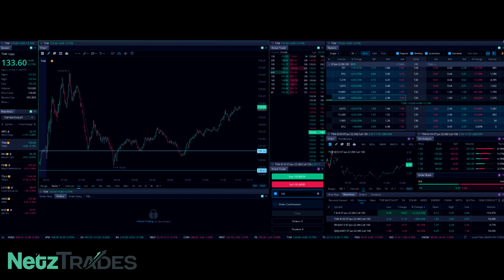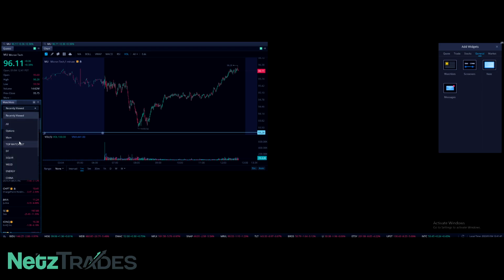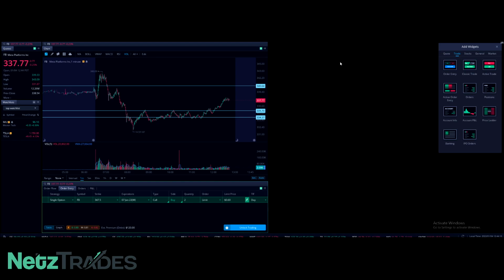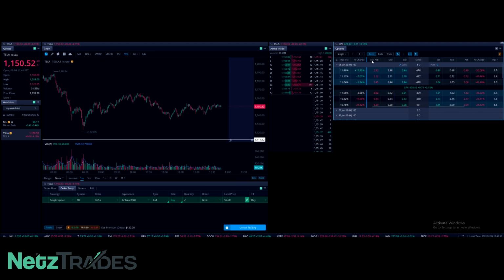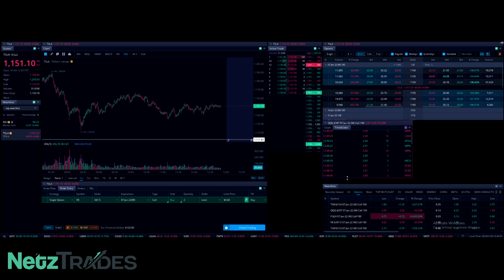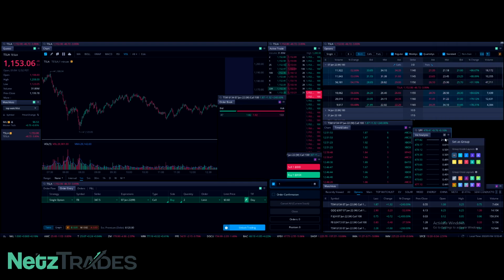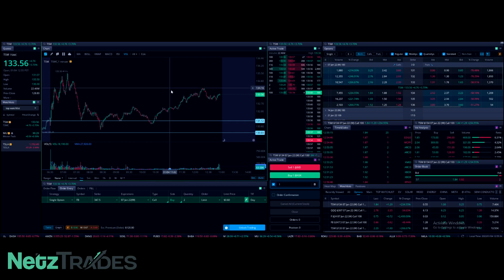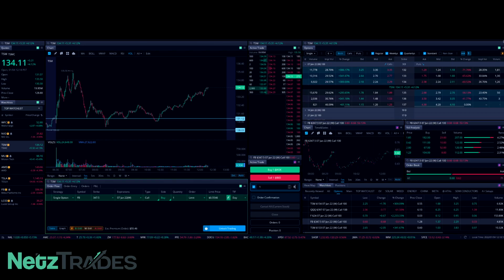WeBull Options Day Trading Setup (2022)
WeBull Setup for Options Trading